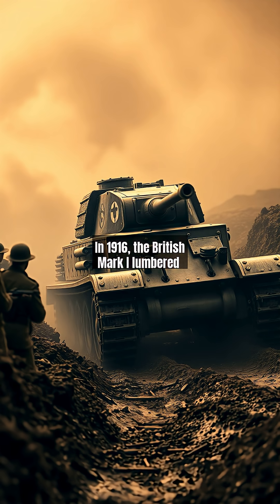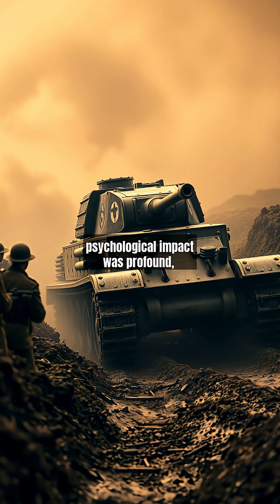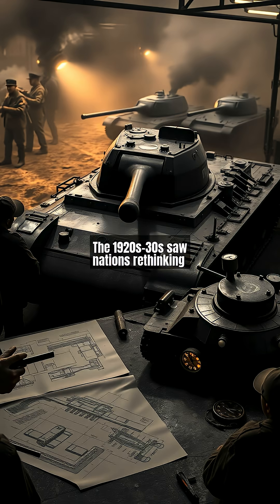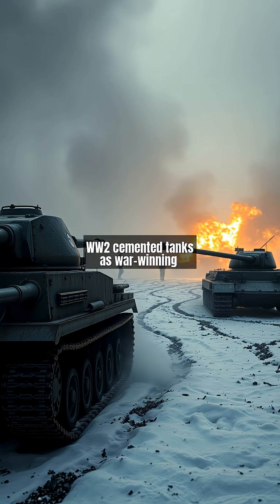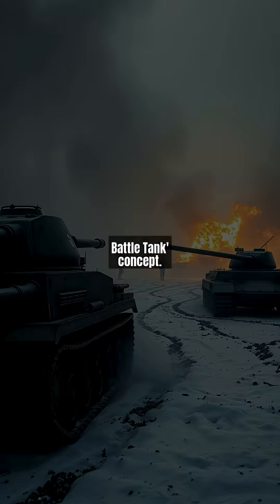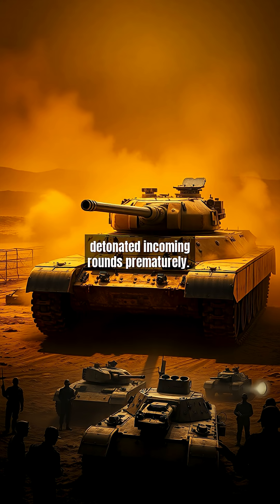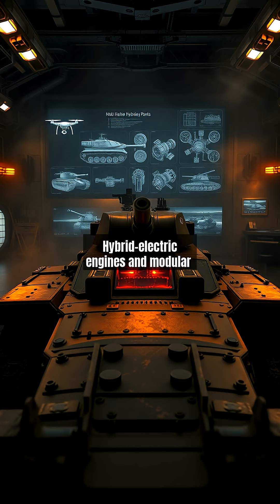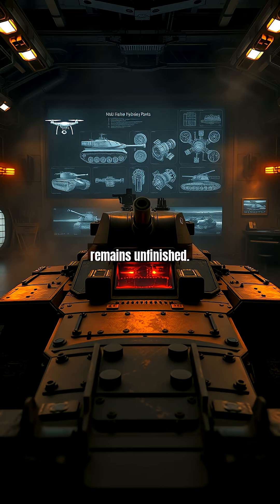Tanks Through Time: How WW1 Armored Vehicles Became Modern War Machines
From the clunky metal giants of WW1 to today’s high-tech battle tanks, armored warfare has undergone a dramatic transformation.  In this video, we explore the key milestones in tank evolution, including breakthroughs in firepower, mobility, and armor design.

Discover how early models like the British Mark I paved the way for modern beasts like the M1 Abrams and T-14 Armata.  We’ll also examine the tactical shifts that shaped tank warfare and what future innovations might look like.

Whether you're a history buff or a military tech enthusiast, this journey through tank development will fascinate you!

📋 'Chapter':
『00:00』 The Birth of Tanks: Breaking WW1's Stalemate
『00:32』 Interwar Innovations: Speed Over Armor
『01:04』 WW2 Titans: The Age of Armored Blitzkrieg
『01:36』 Cold War Arms Race: Smart Armor vs Smarter Missiles
『02:09』 Digital Warfare and Beyond: The Tank's Uncertain Future